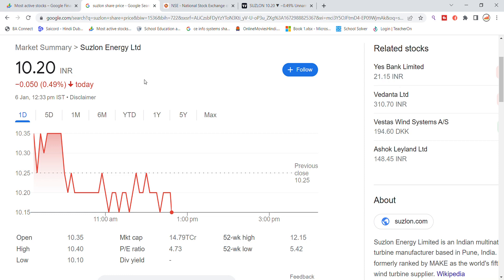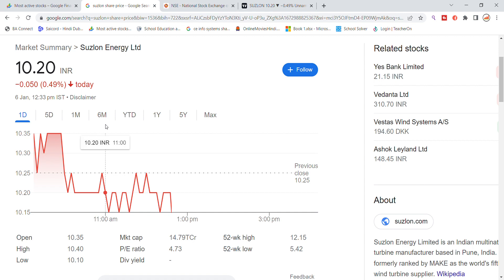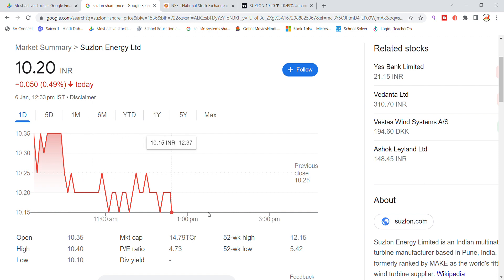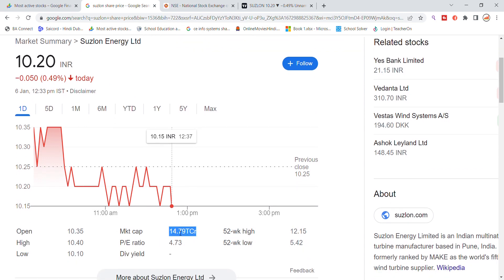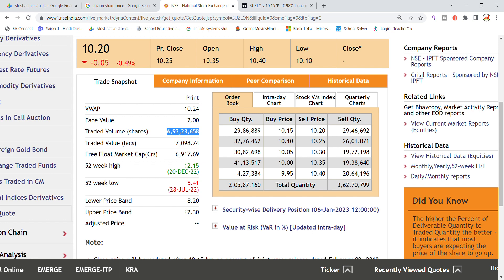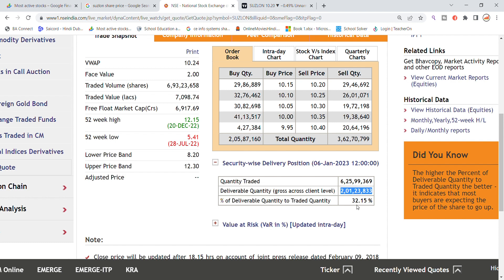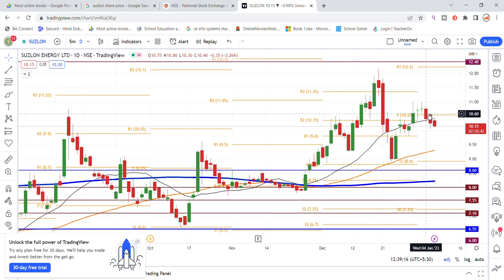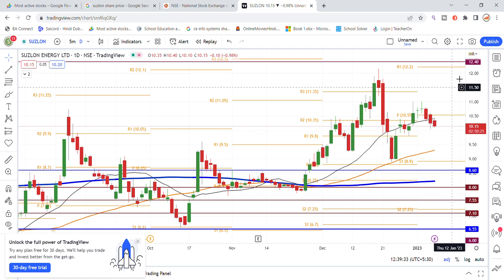Suzlon Share News Today | Suzlon Energy Latest News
suzlon energy latest news today
 suzlon energy share latest news today